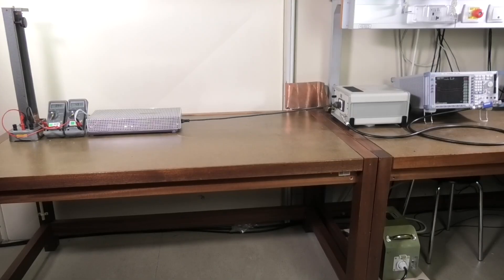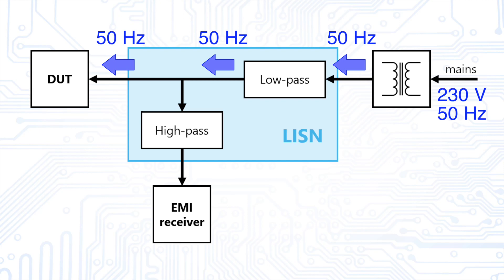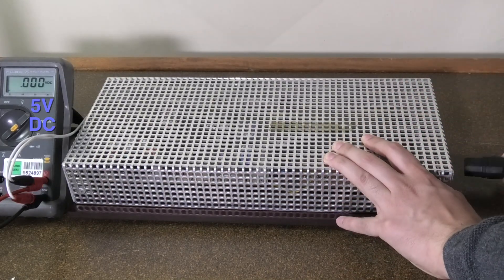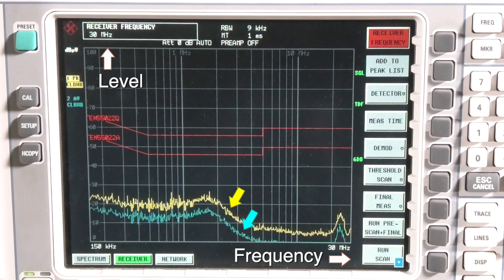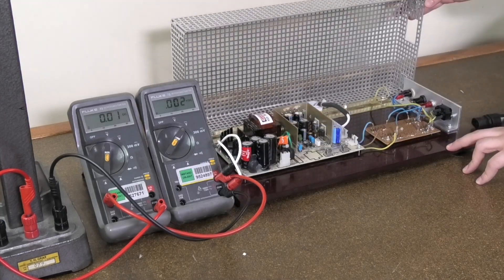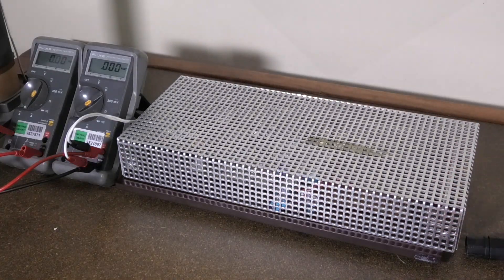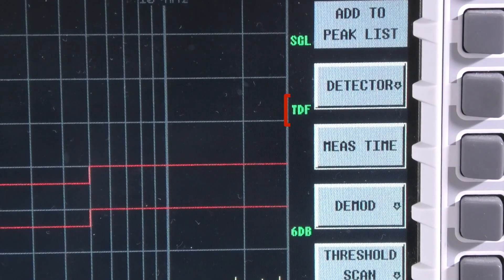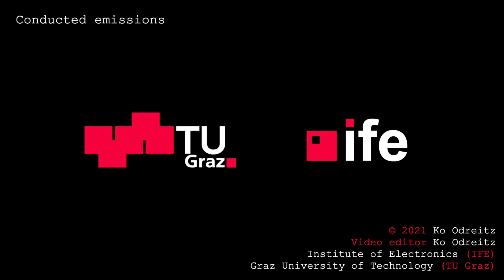Conducted emissions, EMI filter